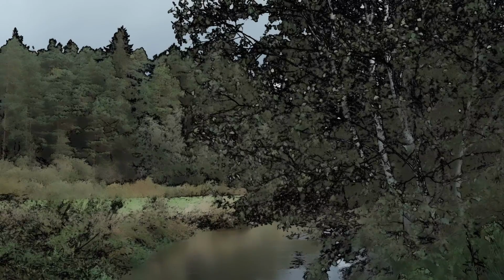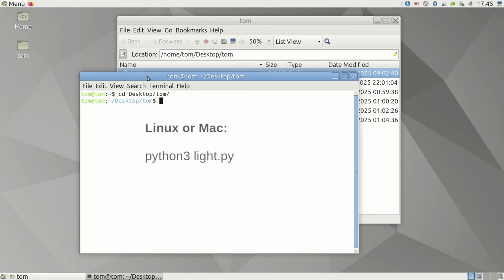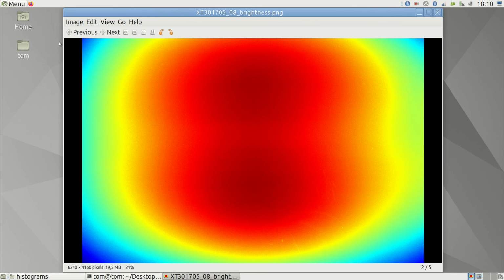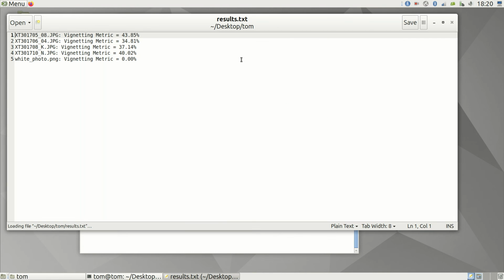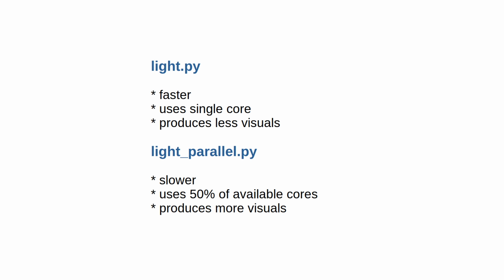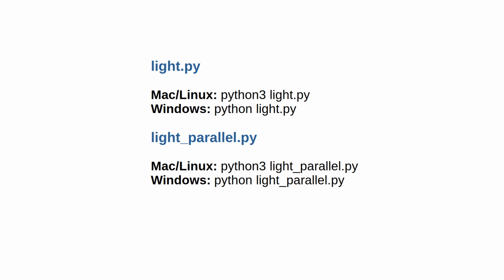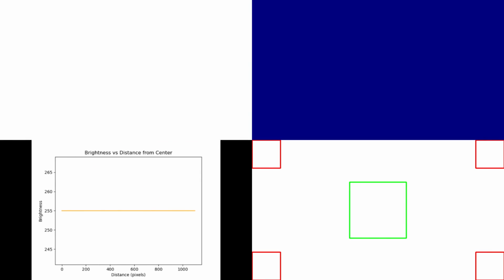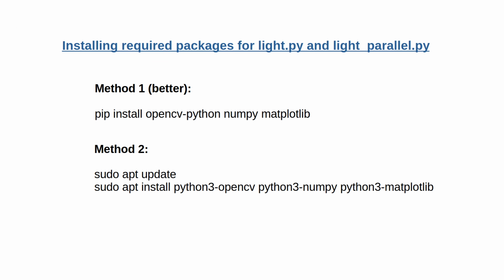How to quickly measure LENS VIGNETTING and FLASH QUALITY? - Check out this FREE TOOL!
In this video I will share with you my free tool (Light) for measuring lens vignetting and how well flash covers/fills your frame. This tool measures how evenly distributed the light is in your photos. The tool is very easy to use and can be downloaded down below (see the links section). It provides the results in numerical form and also in graphical form. I explain how this Python tool works. If you run into any problems, please leave me a note under the video and I’ll be happy to help you.

TECHNICAL HELP:

(Watch until 7:05)

(Watch until time 4:04)

(Watch until time 5:58)

PR_199